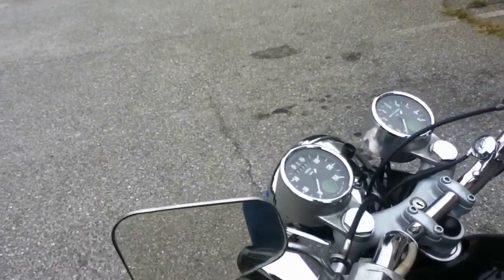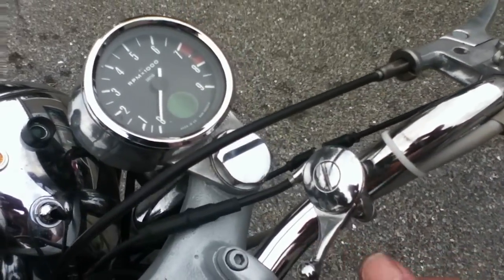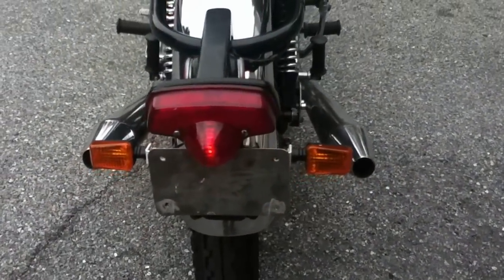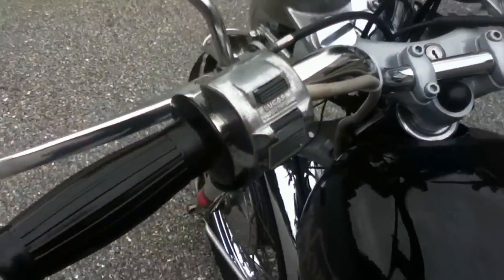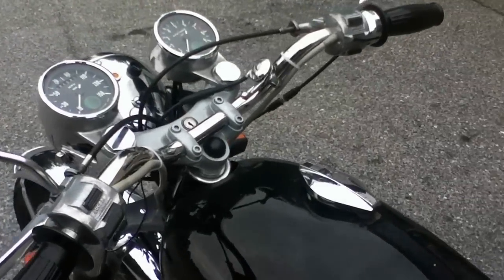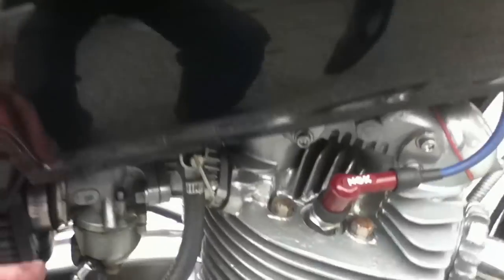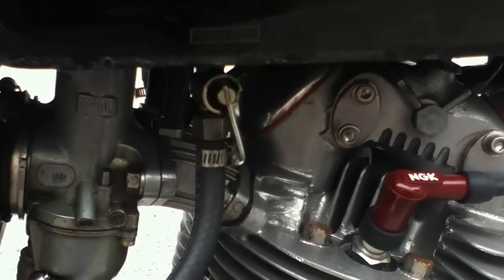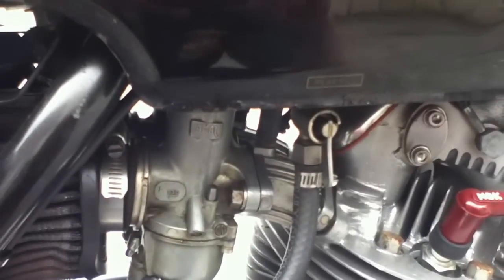Norton starting 1